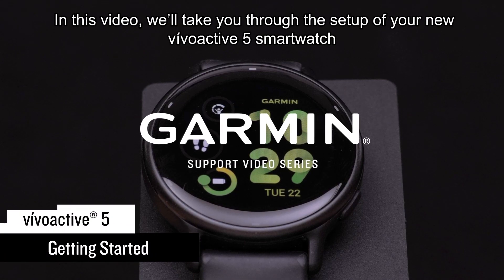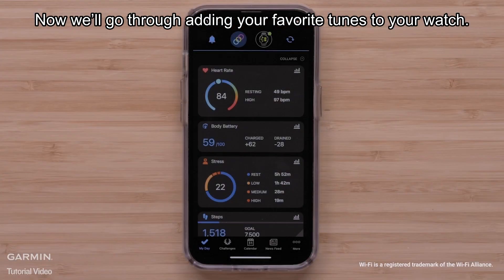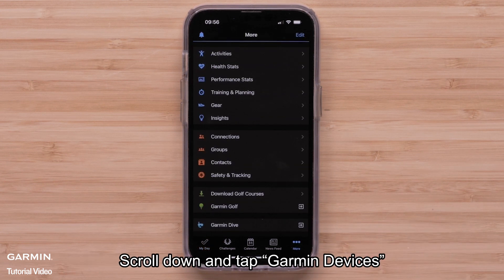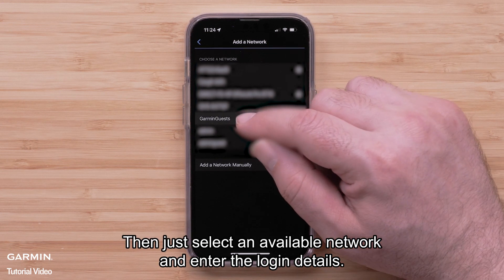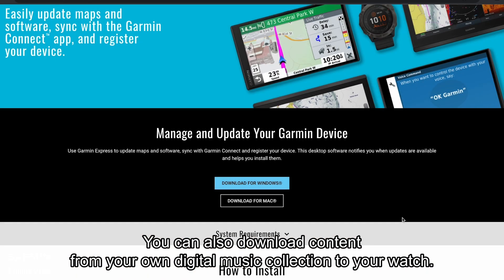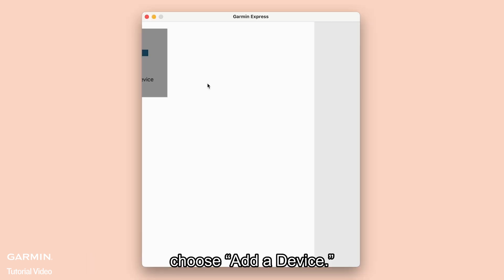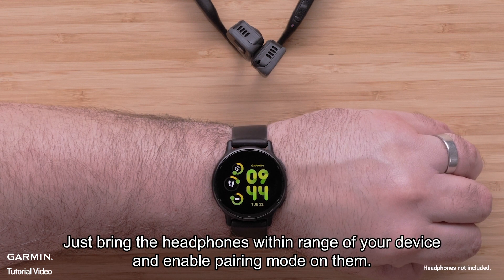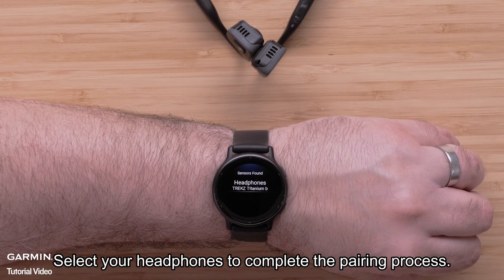Tutorial - vívoactive 5: Getting Started_Music feature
In this video, we will show you how to select your favorite music provider to finish setting up the app and begin syncing music.

0:00 Intro
0:08 Adding a Wi-Fi network
0:49 Download music from third-party music provider
1:38 Download music from PC
2:17 Pairing headphone
2:49 Ending